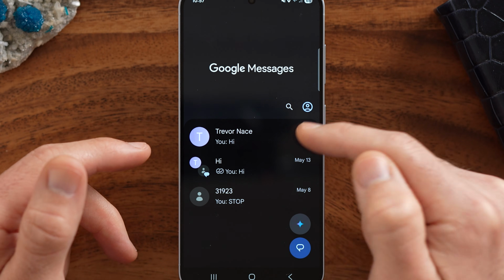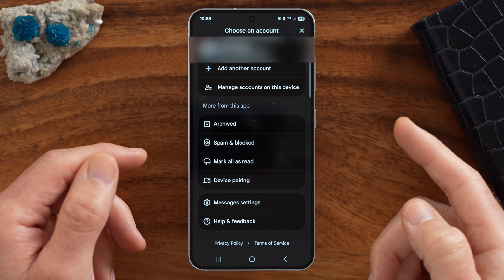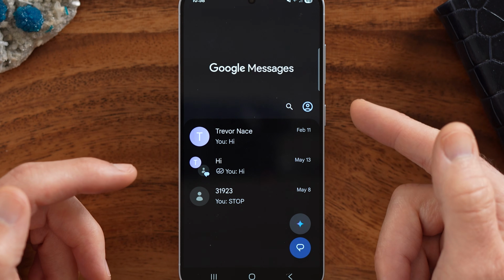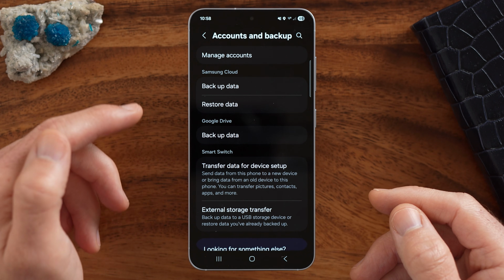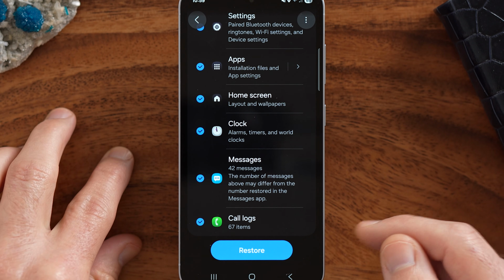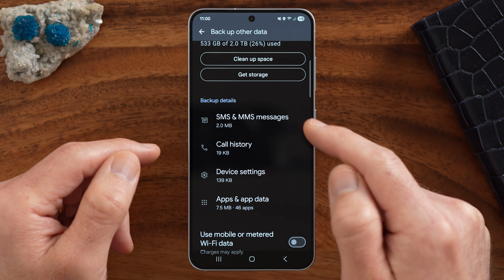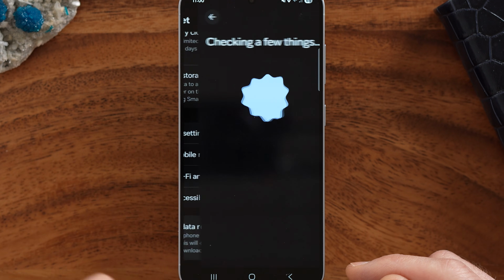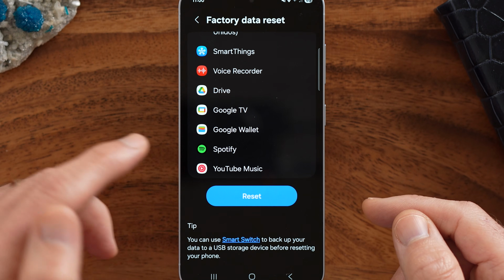How To Recover Text Messages On Android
Here's how to recover all of your text messages on Android if they've been deleted or are missing.